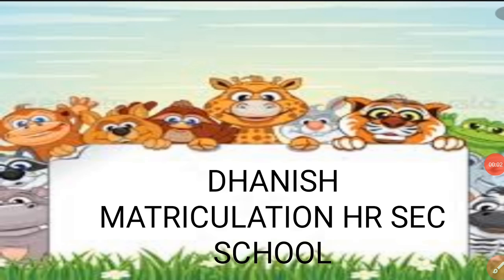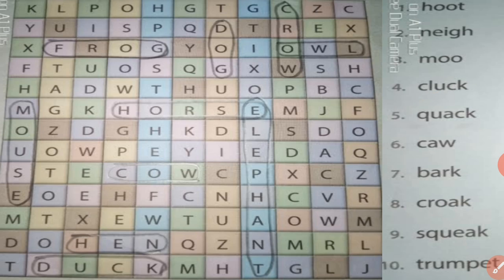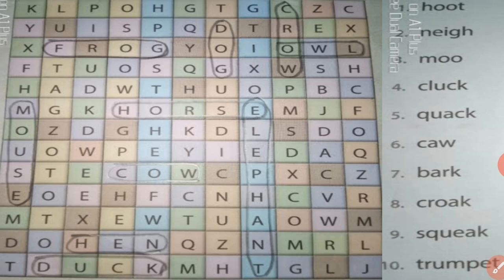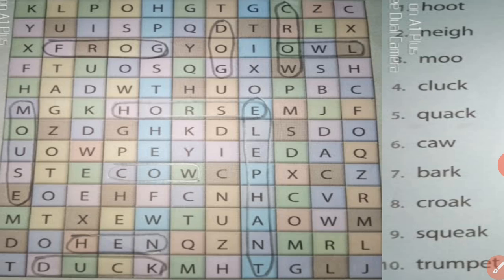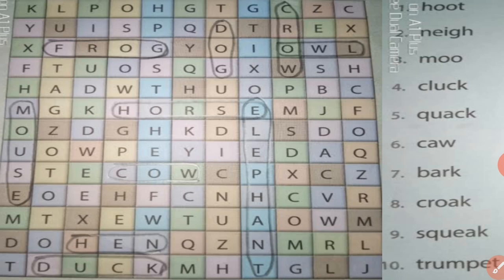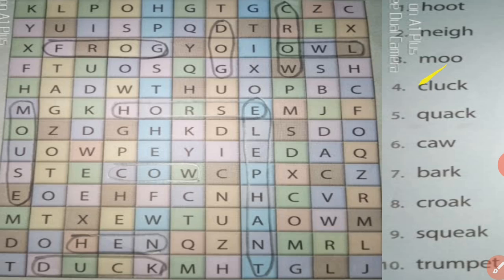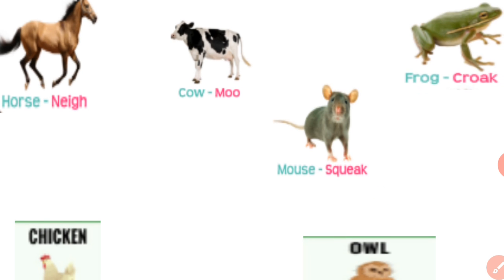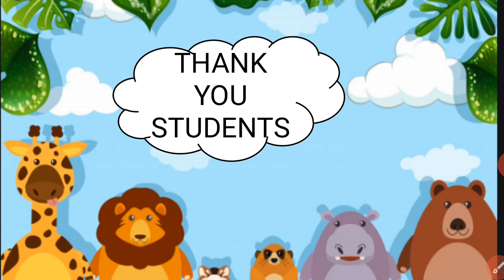STD III GK LN.8